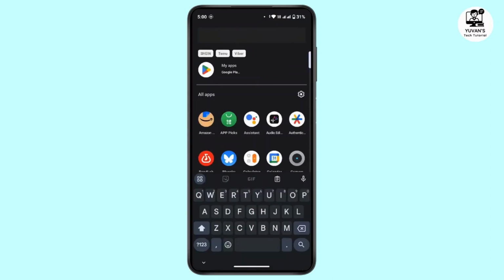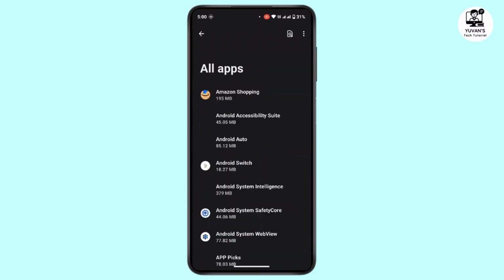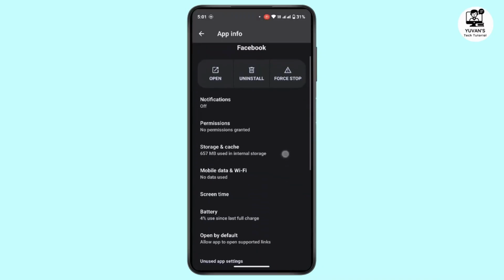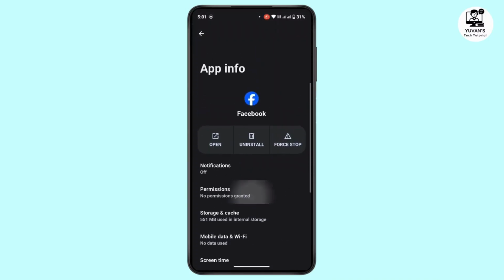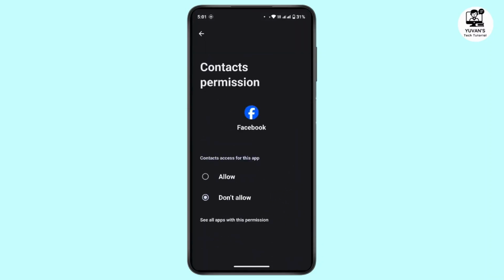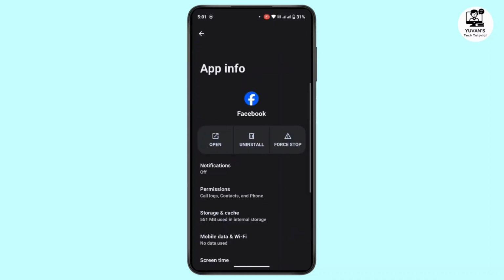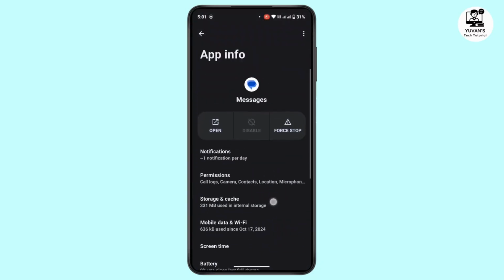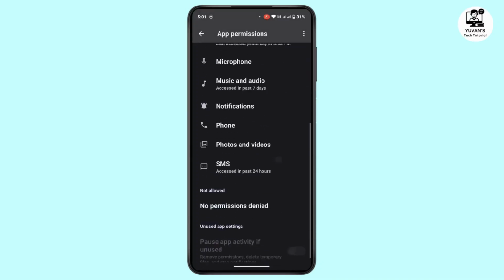How to Fix Facebook Verification Code Not Received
In this quick tutorial, we'll show you how to fix the issue of not receiving the Facebook verification code. If you're facing problems with Facebook not sending the verification code to your device, follow these easy steps. We'll guide you through clearing the app cache, adjusting permissions, and more to resolve the issue.

Chapters:
00:00 - Introduction
Learn how to fix the issue of not receiving the Facebook verification code.

00:05 - Check Facebook App Settings
Go to your device settings and open "Apps" to find the Facebook app.

00:15 - Clear Facebook Cache
Tap on "Storage & Cache," then clear the cache to fix any glitches.

00:25 - Check Permissions for Facebook
Ensure you have granted necessary permissions like Contacts and Phone.

00:35 - Check Permissions for Messages App
Verify that the "Messages" app has the required SMS permissions.

00:45 - Request a New Verification Code
Go back to your Facebook app and request a new verification code.

00:55 - Conclusion